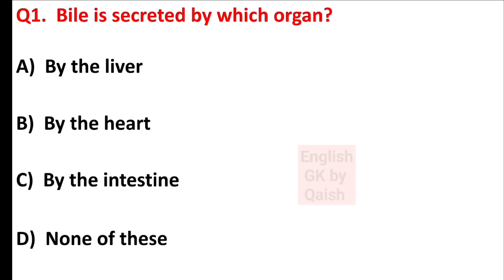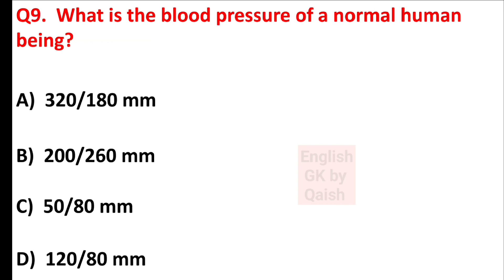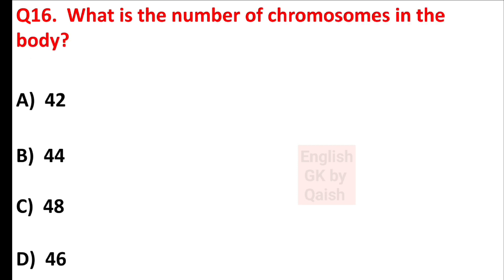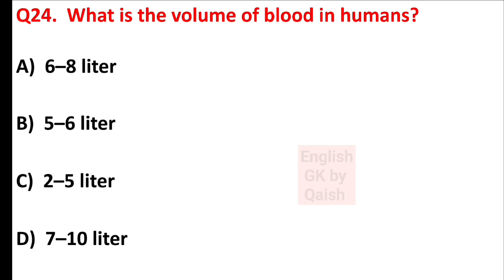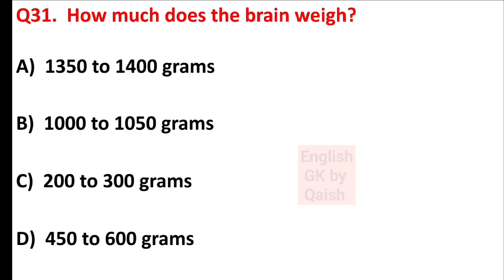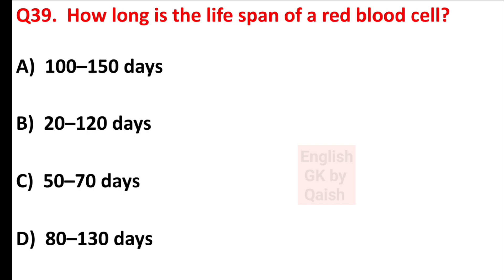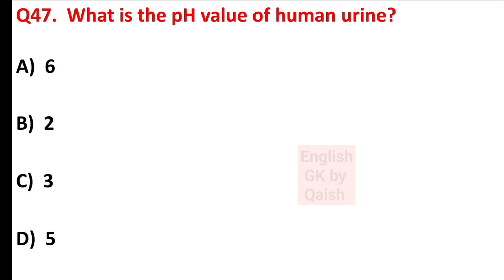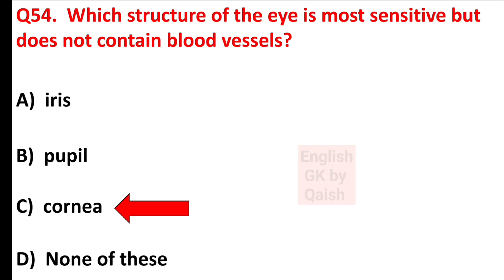Human Body GK question and answer | Biology GK question | Science GK question and answer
Your Query:—

human biology
human body system part 1
human body gk in English
human reproduction class 12
human health and disease class 12
human body
human body questions for competitive exams
human gk question
human gk
human gk questions telugu
human gk general knowledge
gk human body
gk human body in Hindi
gk human English
gk human body quiz
human life gk questions
human blood gk dimagi khurak
Gk for SSC in English
Gk for rpsc in English
Gk for kids in English
Gk for ras in English
Gk for Mppcs in English
Gk for upsc in English
lucent GK in English
Gk for cds exam
Gk for rrb ntpc
Gk for railway ntpc
general science for SSC CGL
general science for SSC CHSL
general science for jpsc
Exam key GK questions answers
LEARN NEW THINGS GK questions answers in English
Dear GK questions and answers in English
Lipun Gk point general knowledge
Study point 01 general knowledge
R S GK questions answers in English
Let's Know Everything GK questions answers in English
HVS Studies GK questions answers
G.K Chowdhury general knowledge in English
Study IQ IAS QUESTION
IndoLogus in English
Gk for all PCS exam
history gk
wifistudy gk cgl
gk
ssc gd
Polity gk
indian Polity gk
ssc cgl gk
science gk
NDA EXAM GK
gk question and answers
GK questions
general knowledge questions and answer
static gk
gk English
gk quiz
general awareness
lucent gk 2023
khan sir
Vitamin gk by khan sir
khan sir classes
sandeep maheswari videos
exam key gk
Exam key
exam key general knowledge
rrb group d
GK Drishti
GK Study adda
future Tak GK
GK
general knowledge
GK by SSC maker
important GK
GK ke prashna
samanya Gyan ke question
samanya gk
samanya Gyan
general knowledge quiz multiple choice
Ravi Study IQ gk question
Crack gk tricks Hindi questions
General knowledge GK Q&A question answer
Sujit sub study GK questions
Br gk Study
Khan sir GK class